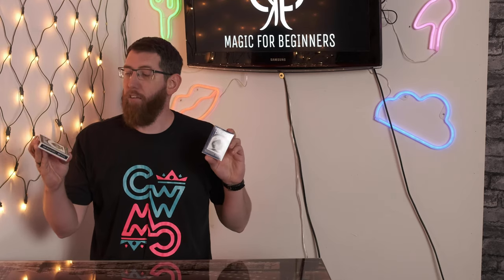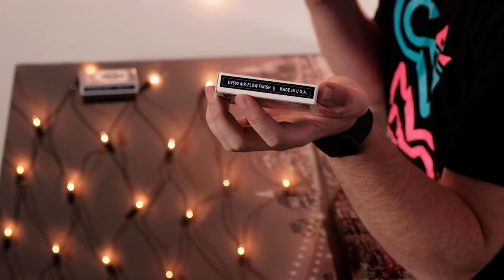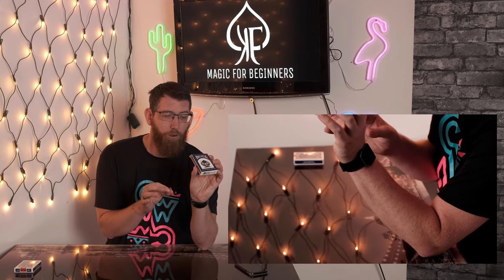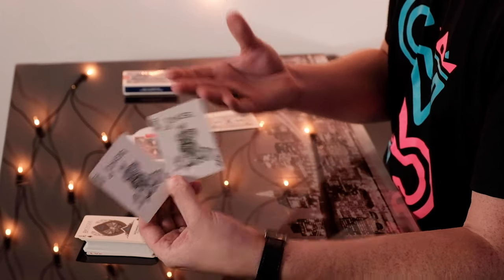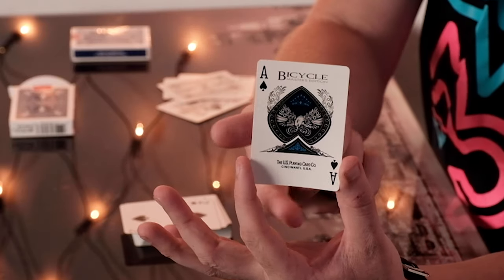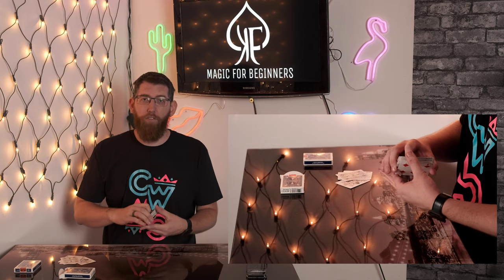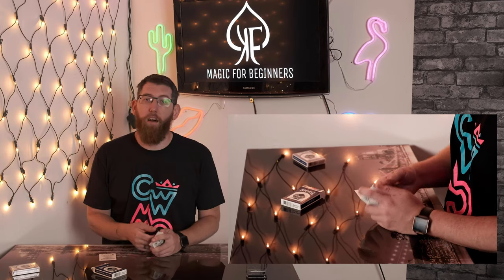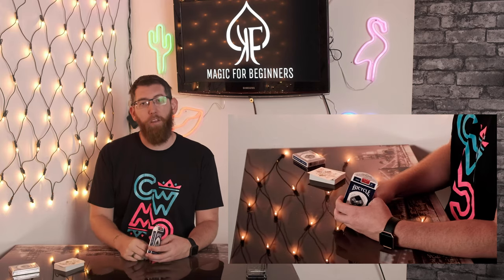Masters Editing by Bicycle | Playing Card Review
So, what are the Bicycle Masters Edition? They’re sometimes know as the ultimate practice deck and the cards are meant to last up to 7-10 times longer than the standard bicycle cards. They are manufactured with luxury grade thick card stock and features a UV500 air-flow finish on the early decks, which they then changed to performance coating on future decks once USPCC changed the factories.

These cards are sometimes referred to as being the same as a Ghost deck of cards, but with the standard bicycle looks. The only visual difference between a standard deck of bicycle cards and these are the Ace Of Spades is different. With the deck, you also get a ghost deck advertisement card and there’s a Jack Of Diamonds reveal on the barcode of the box.

Lets’s take a look at these cards and how they feel.

00:00 - Intro
00:41 - What’s the difference between a standard deck?
00:59 - UV500 air-flow finish or performance coating?
01:46 - 7 Of Spades barcode reveal
02:03 - Ellusionist information
02:18 - Looking at the cards
04:47 - Rarity of these cards
05:08 - How do they handle?
05:52 - Final thoughts
06:26 - My issue with these cards…
07:21 - Subscribe to me!